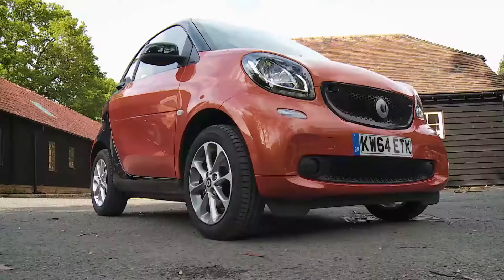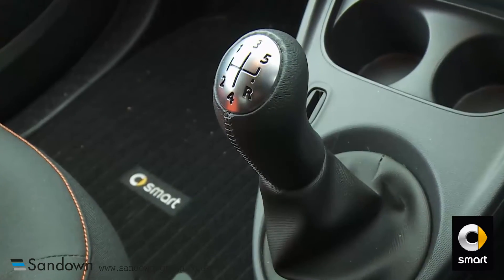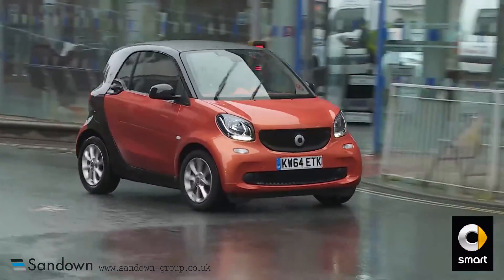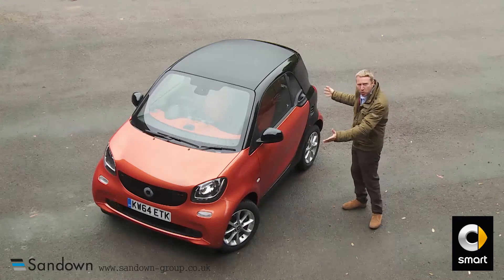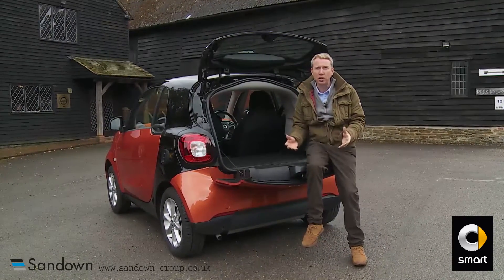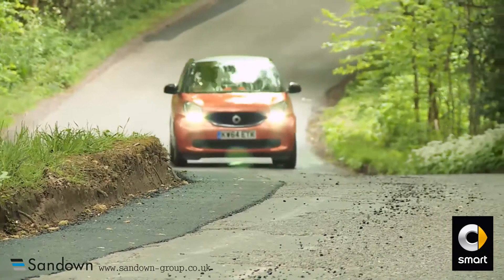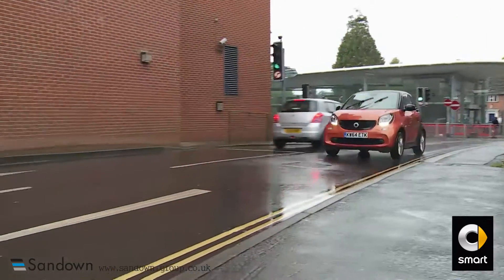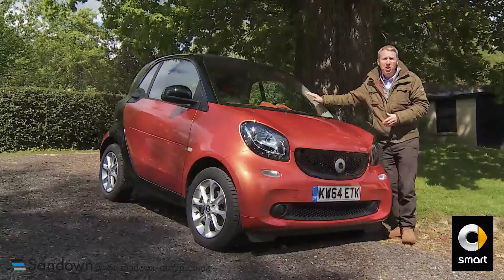Review of the smart fortwo